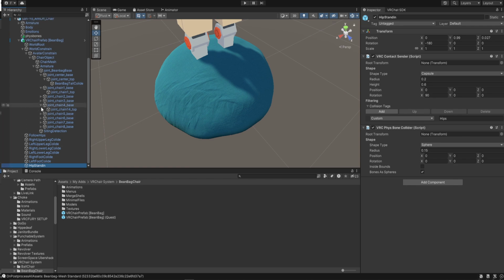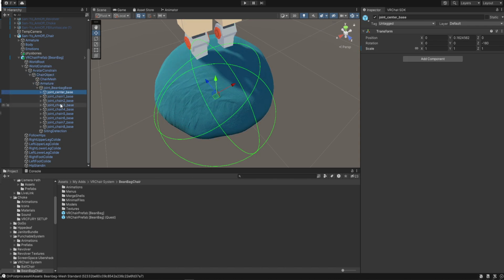-190- Too Stupid... For Now